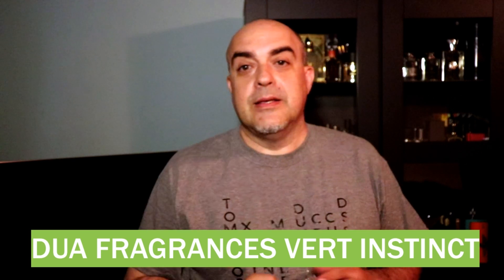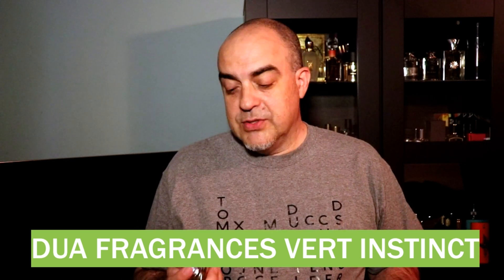Dua Fragrances Vert Instinct Review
Review of Dua Fragrances Vert Instinct